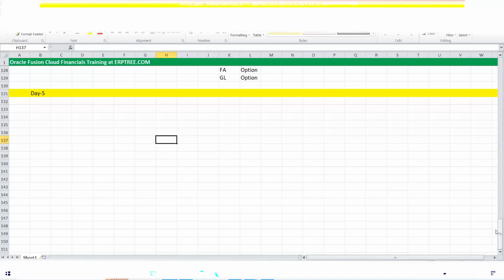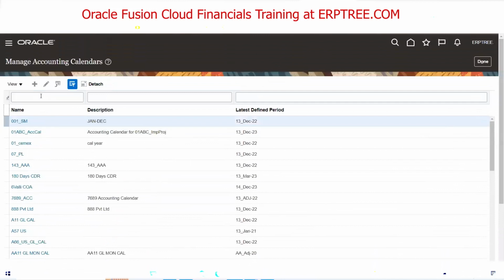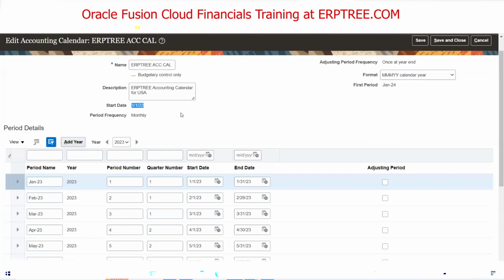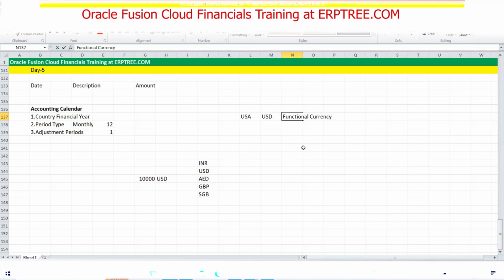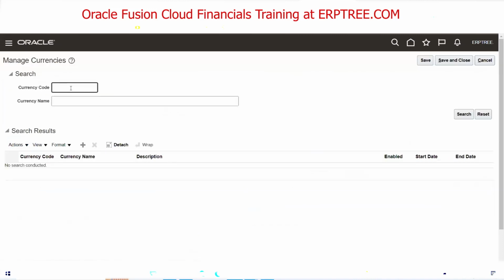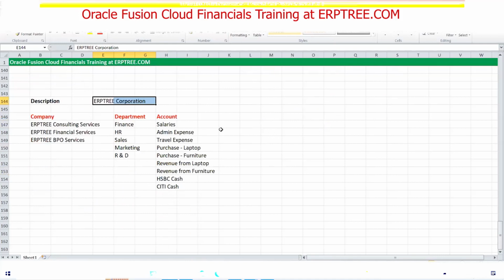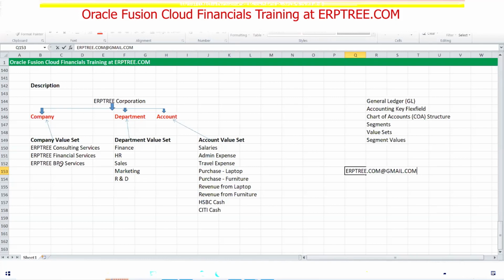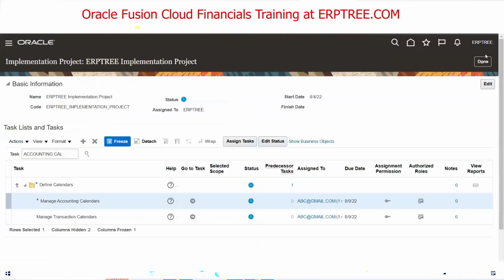Oracle Fusion Financials Training | Accounting Calendar & Chart of Accounts | 5th Session